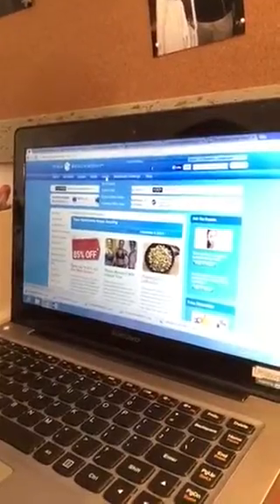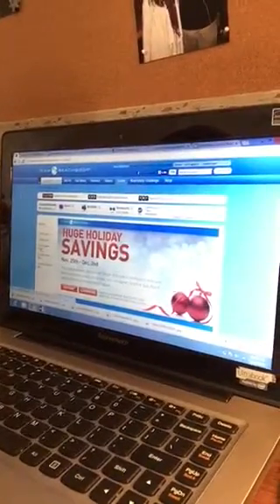Part 2: What to do while waiting for New Coaches Training